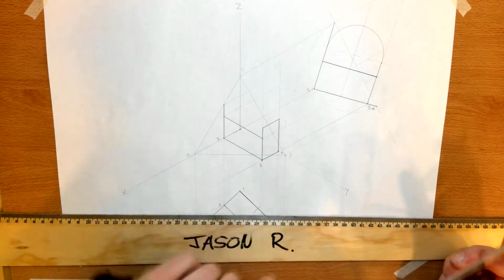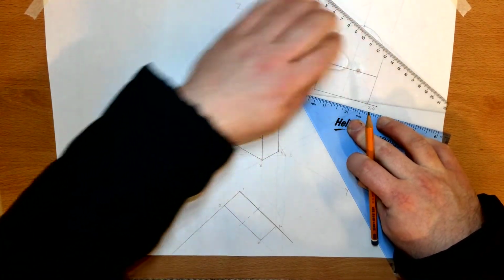Axonometric Exam Question